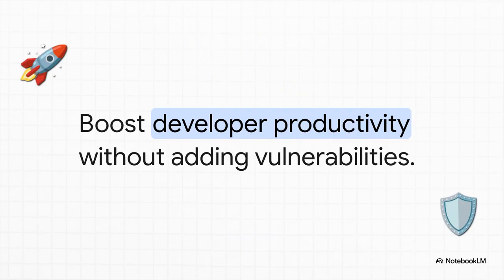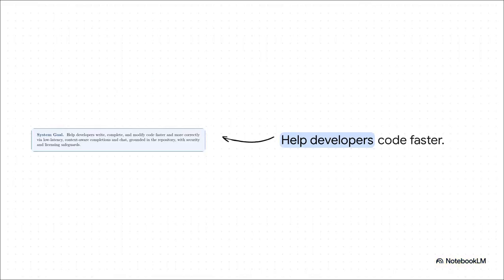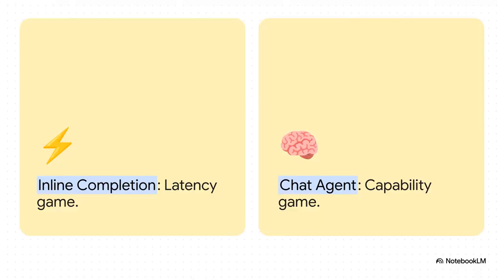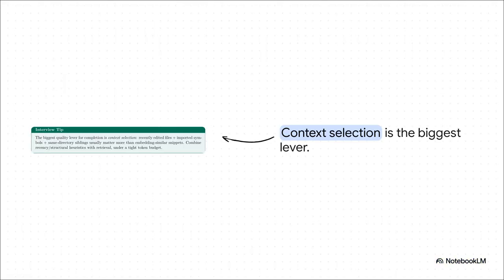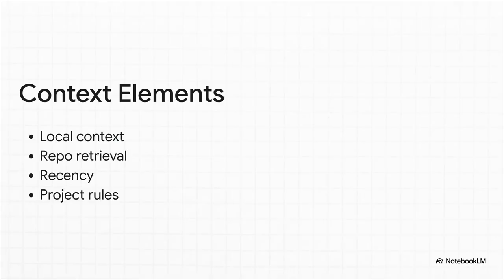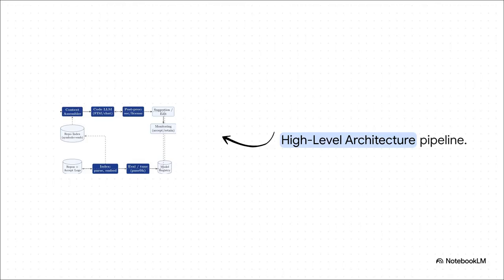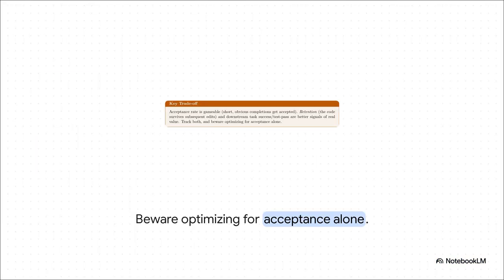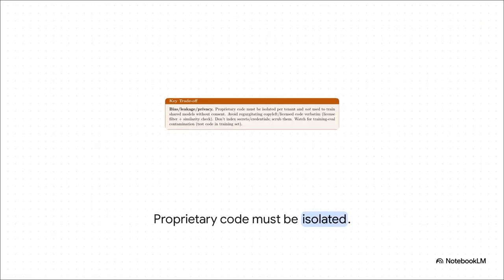AI coding copilot System Design Interview at GitHub/Microsoft, Google, Amazon, OpenAI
AI coding copilot
GitHub/Microsoft, Google, Amazon, OpenAI
Code context retrieval, repo indexing, autocomplete latency, test generation, code security, evaluation with pass@k / task success.